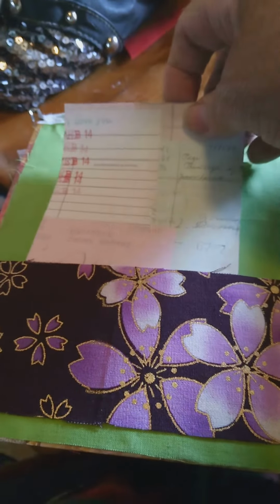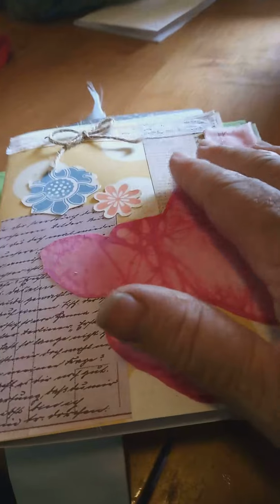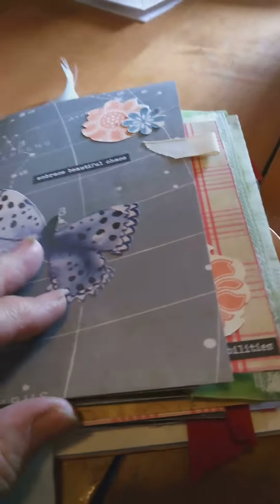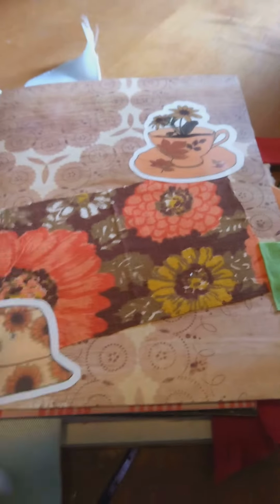Part 2 Boho Junk Journal